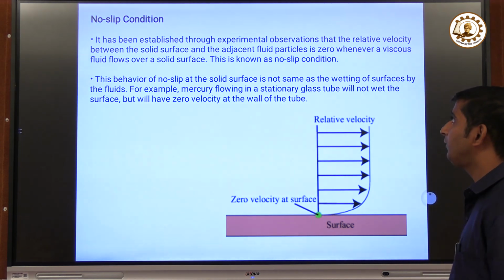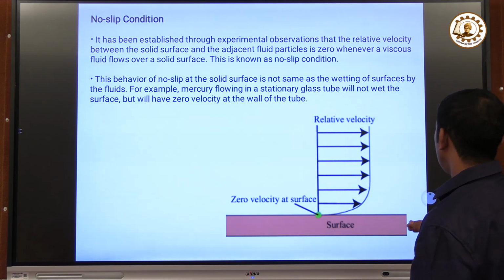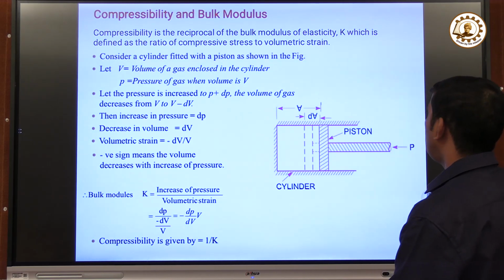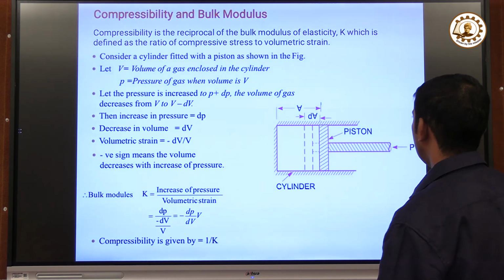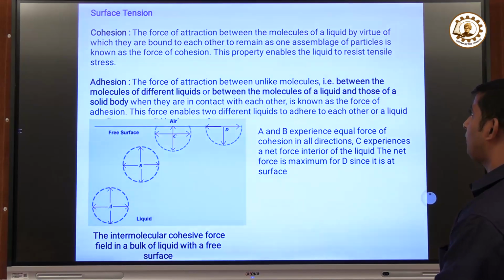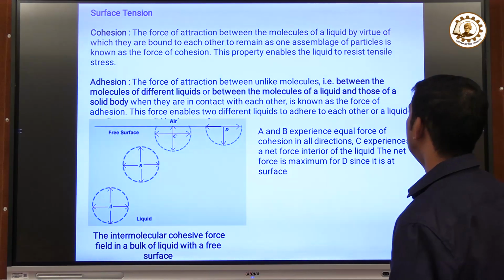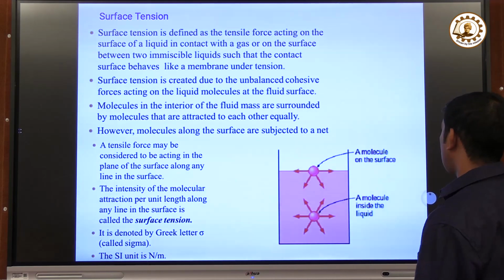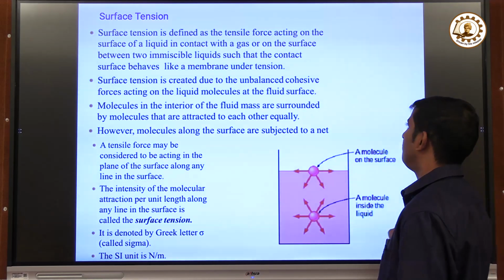FLUID Mechanics and Fluid Machines 2 / Dr. Santosh Kumar Assistant Professor ME Department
FLUID Mechanics and Fluid Machines 2